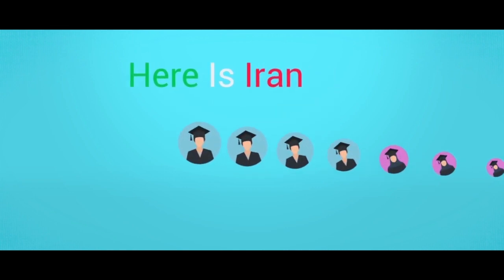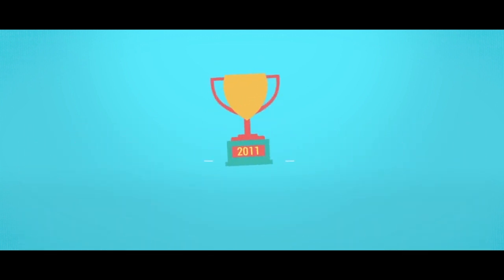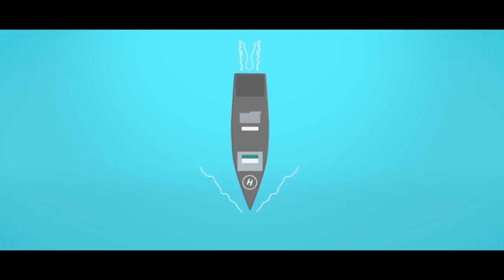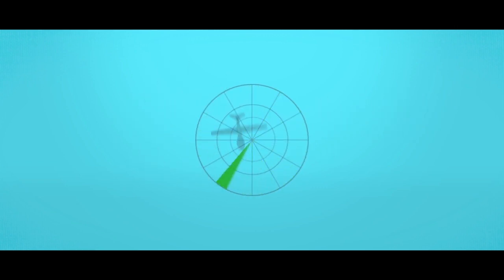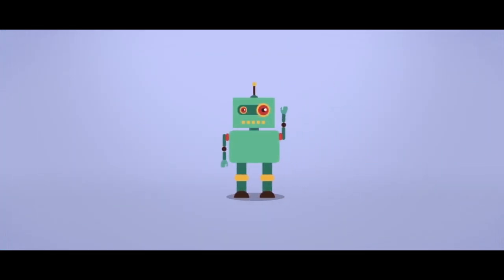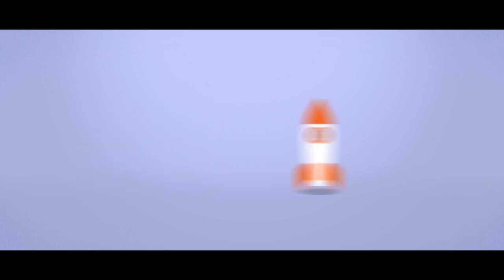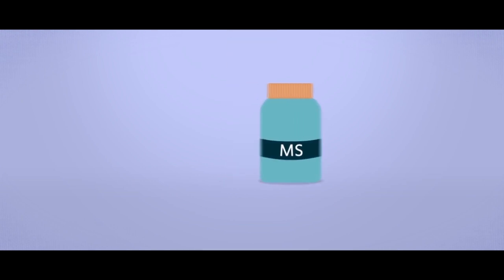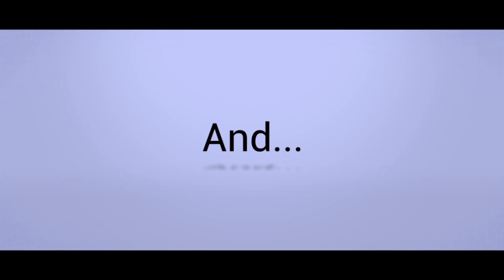One Minute of IRAN!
oO بسم الله الرحمن الرحيم Oo
Is Iran an uncivilized country? Despite the negative advertisement against Iran, the country is developed and here are some of the progress ...

IRAN,Iranian,Islam,Muslim,Islamic Awakening,shia,shia muslim,shiism,شيعه,شيعي